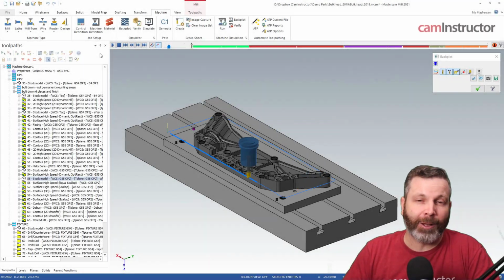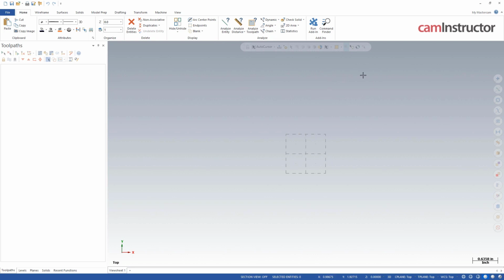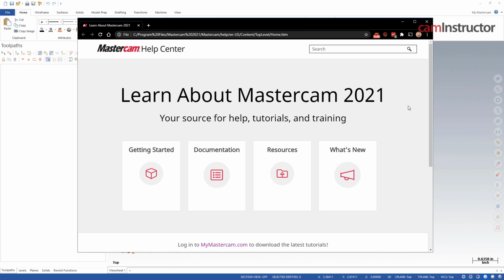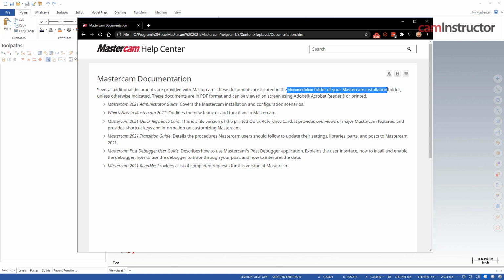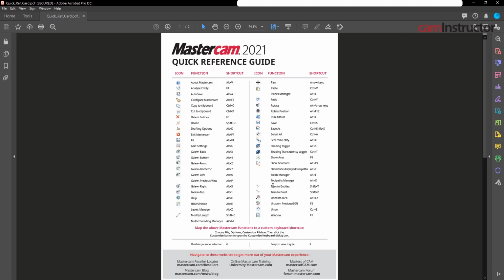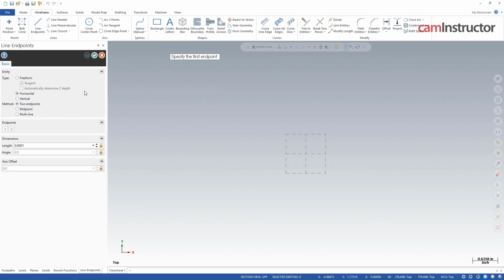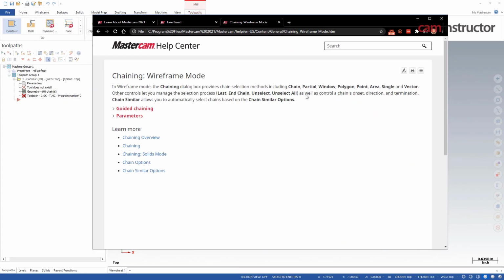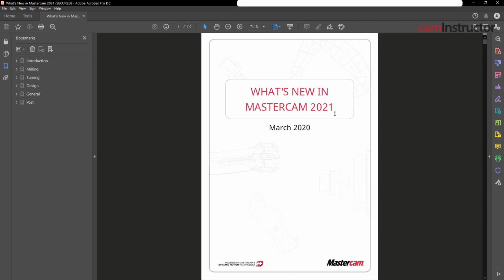Here's what to do when you're stuck in Mastercam.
Often times you will find yourself in a Mastercam Function or Toolpath and you may be unsure of what a setting does or what changes may result from its use. A good first step is to see if you can help yourself!

Mastercams Help files should be your first stop whenever you encounter an issue. The help file can be accessed from many different locations. Typically, it is best to access Help while you are in the function you are having trouble with. This will launch the Help document directly into the section related to where you were when you clicked the question mark.

Speaking of the question mark, look for this symbol through out Mastercam. This is the easiest way to launch the Help document. When you are not in a Toolpath or Function, you can find a Question Mark icon in the top right corner of the graphics interface. Alternatively, you can find access to the Help document through the File Menu. Click on File, and then near the bottom is Help, from there you would select Contents to open the Help Document. Launching from these two methods will open the document on the Main page.

The Help document is now an HTM file instead of a CHM which it has been in the past. Now, the Help file will open in your web browser.

There are some other documents which may be of interest to some. These can be found in the following location (if the default install locations were used)

C:\Program Files\Mastercam 2021\Mastercam\documentation\en-US

Here, you'll find additional documents such as Transition Guides, Whats New, Quick Reference Cards, Administrator Guides, and others.